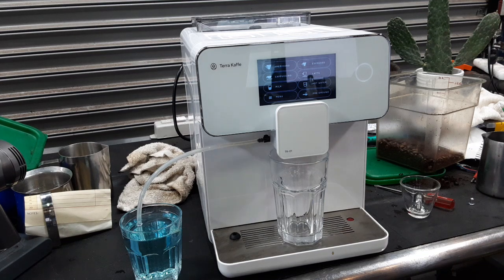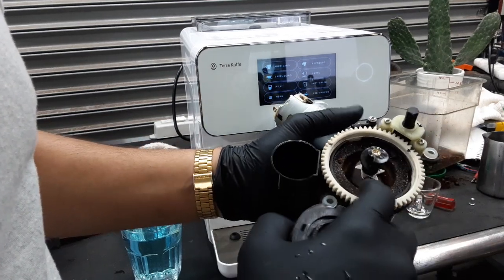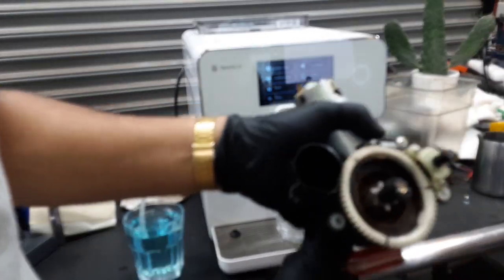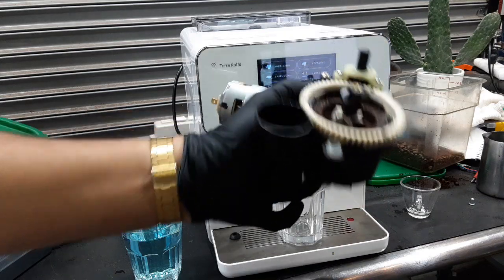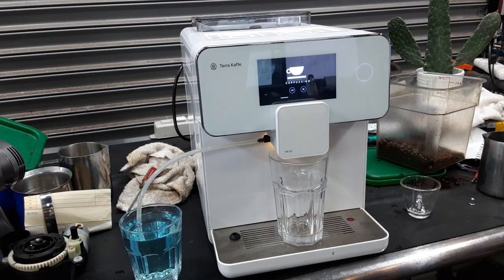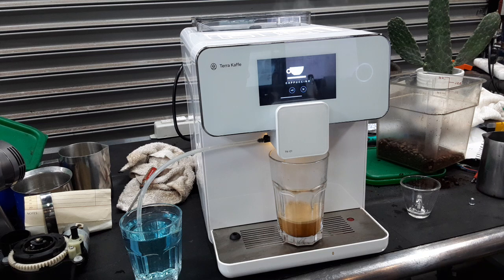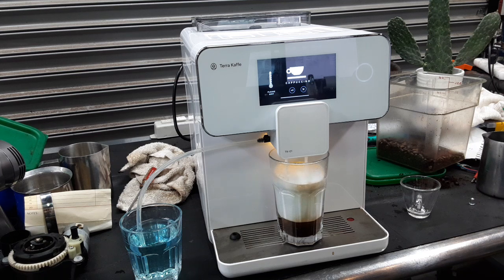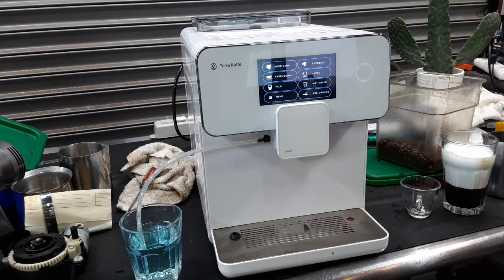New Grinder - Terra Kafe TK-01 - 5826 test